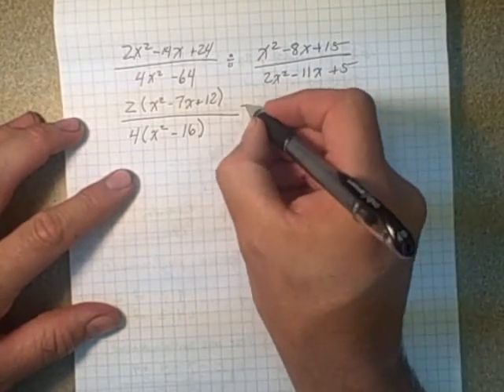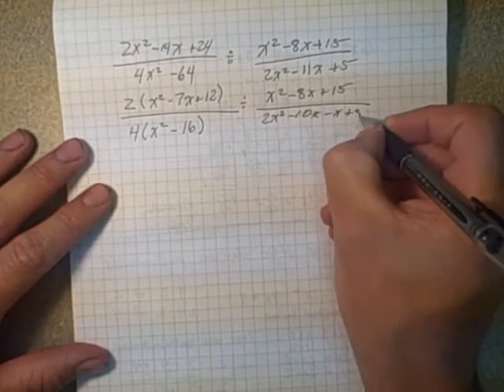4 5 division of rational expressions